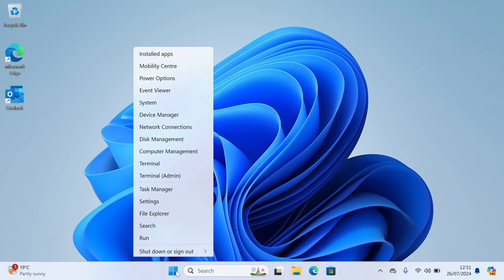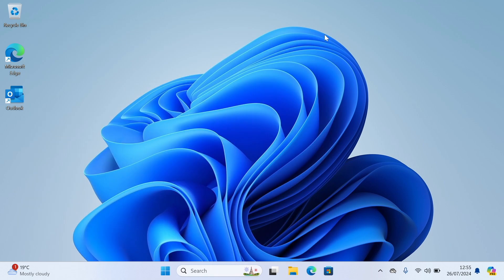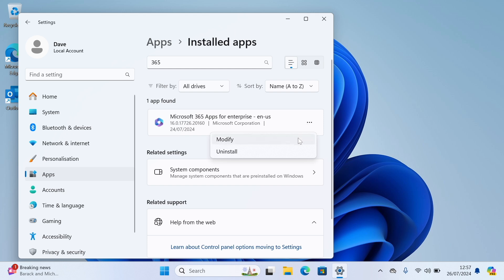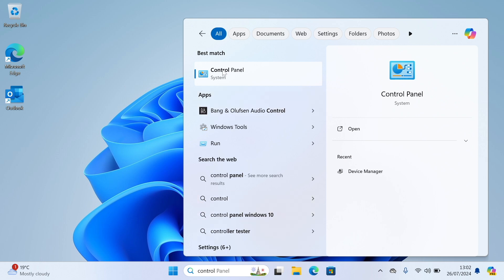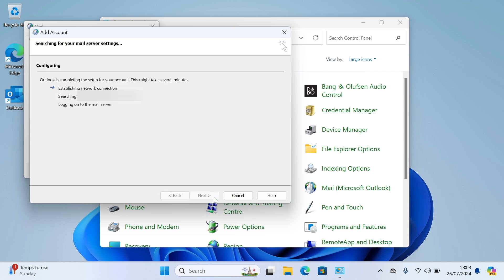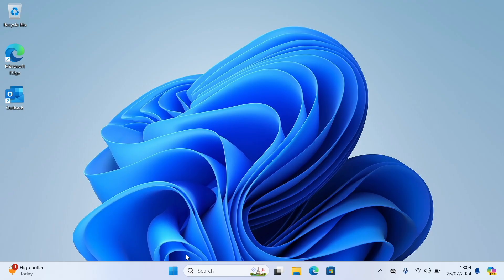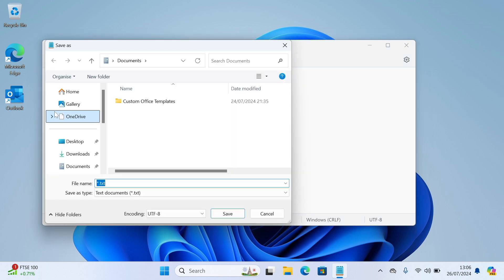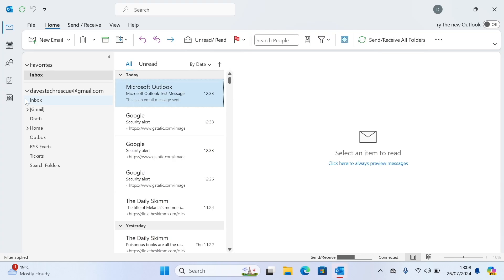How to fix Outlook when it won't start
Outlook doesn't open when you click on it? In this video I'll show you how to get Outlook running again on your Windows computer.

00:00 Intro
00:32 Use Task Manager to kill Outlook
01:34 Repair Microsoft 365
02:34 Make a new profile
03:58 Make a batch file to fix Outlook